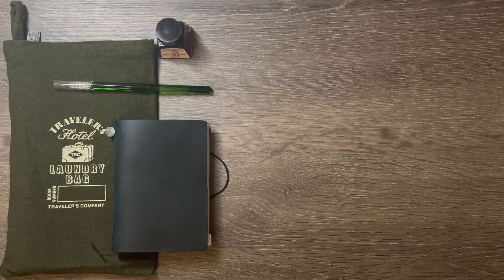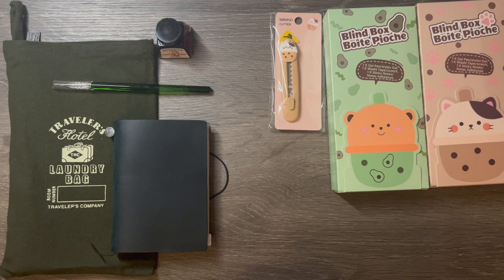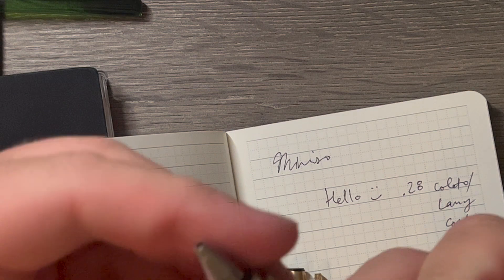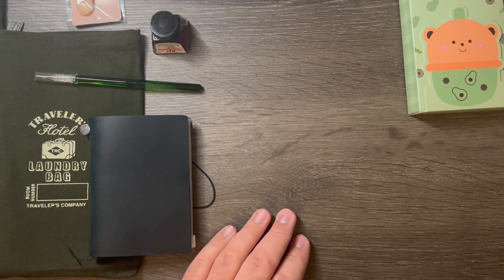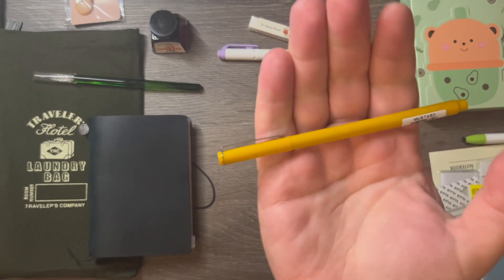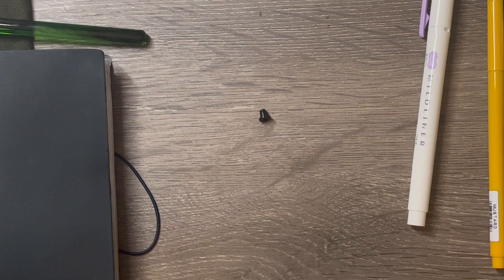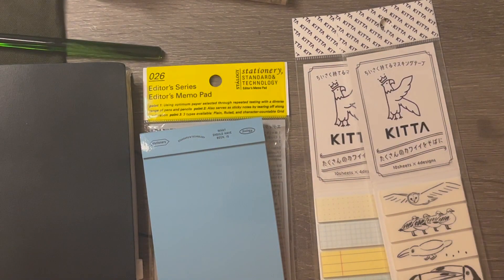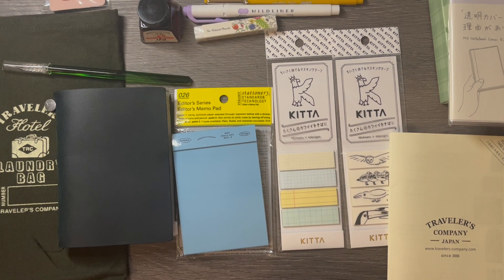Spilling the Tea - Stationery Haul - Penny Post & MINISO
I'm loving the Zebra Clickart!